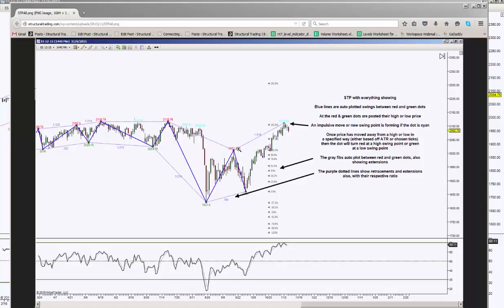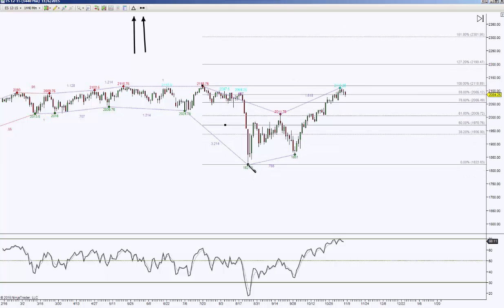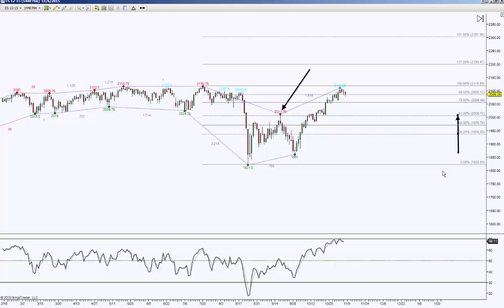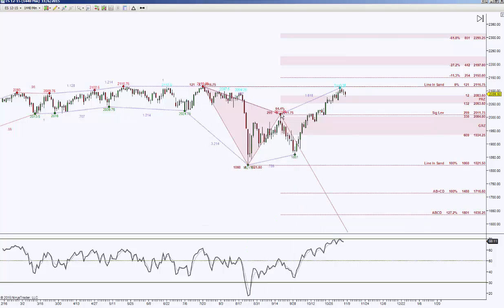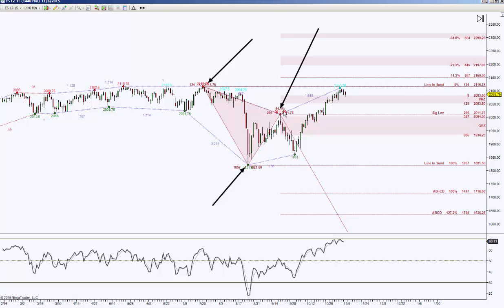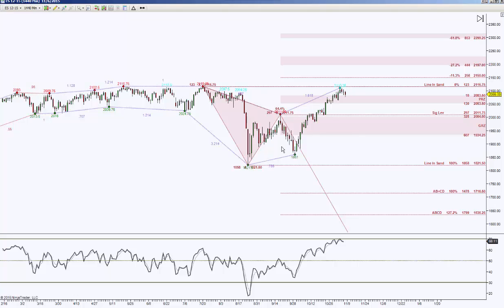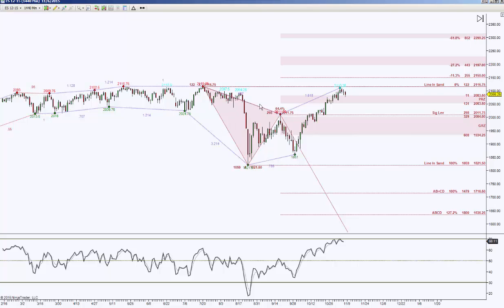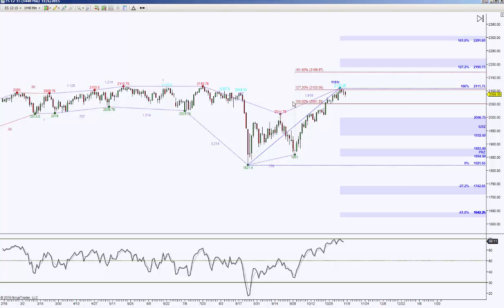STP & STZ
Trading involves substantial risk and is not suitable for all investors. Past performance is not indicative of future results.  To view Structual Trading's full risk disclaimer, go Structural Trading is not an investment adviser, nor a securities broker.